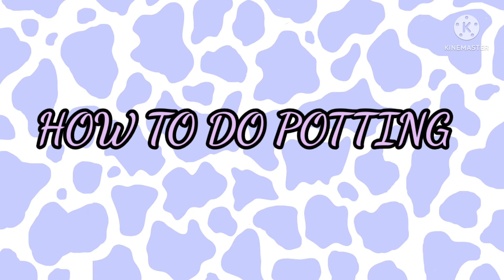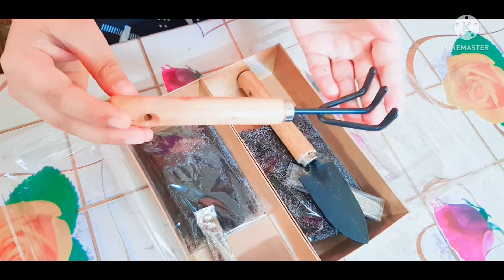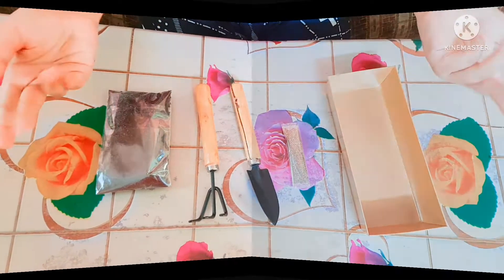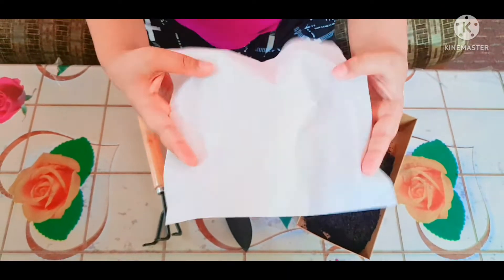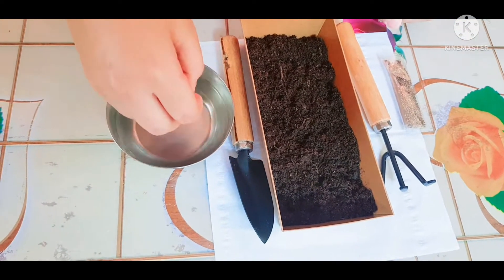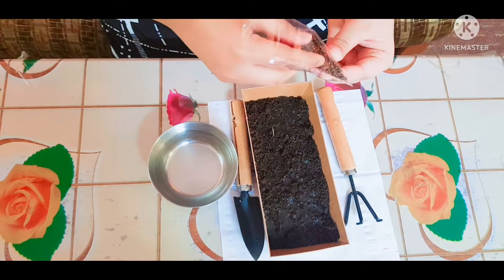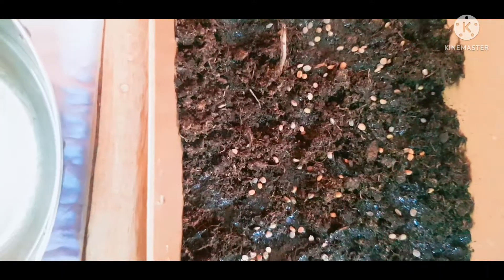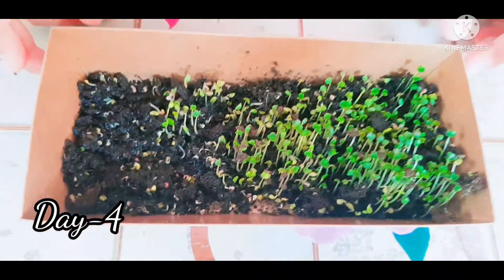How to do potting|By Zikra Khan 🌱☘🌿🍀